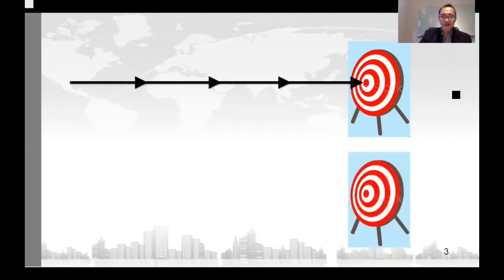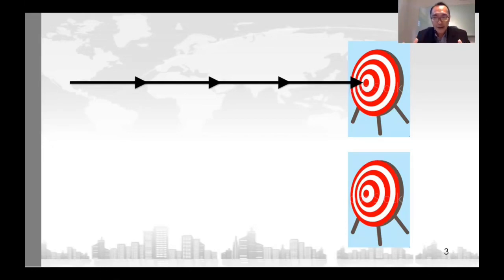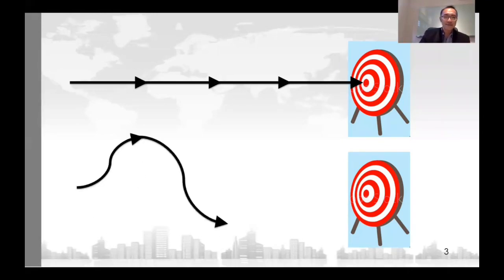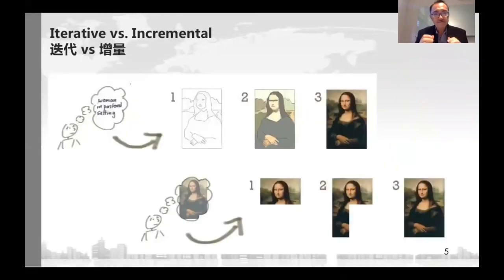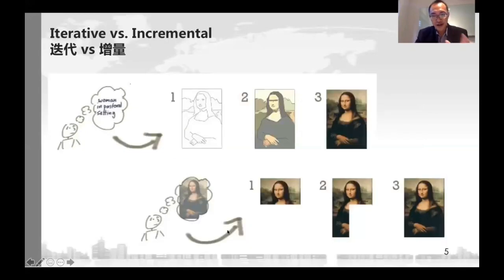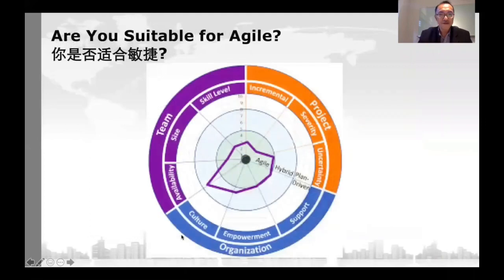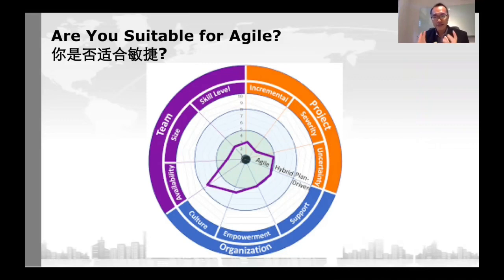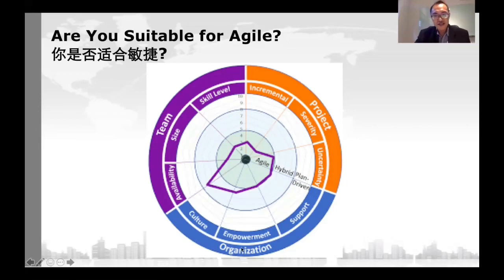Are You Suitable for Agile?